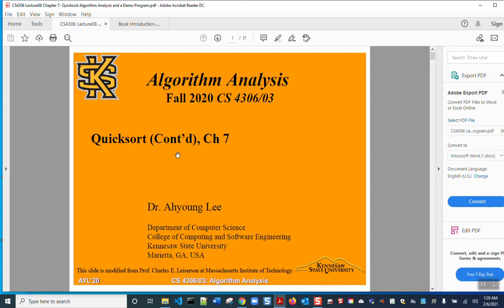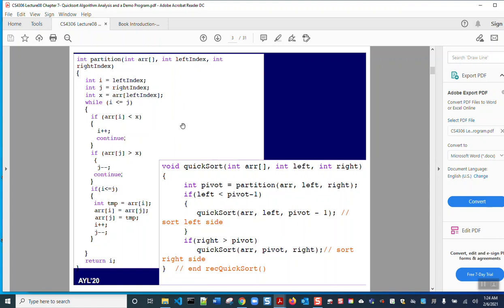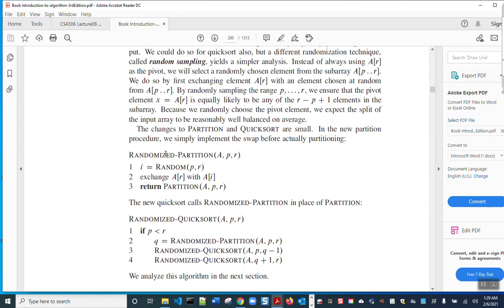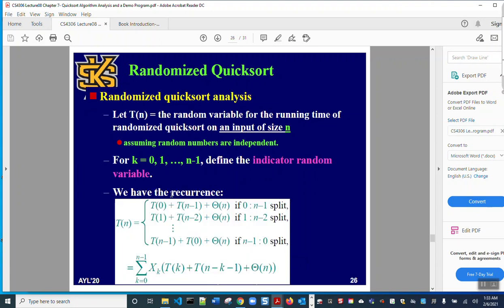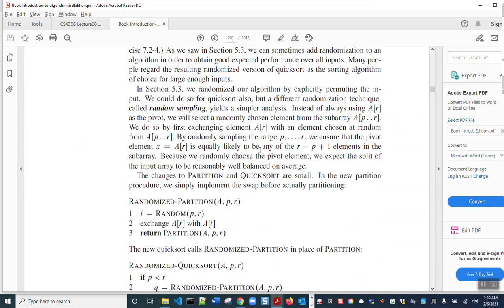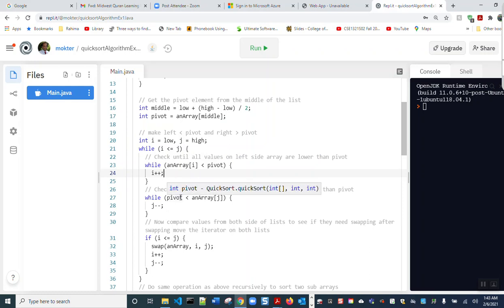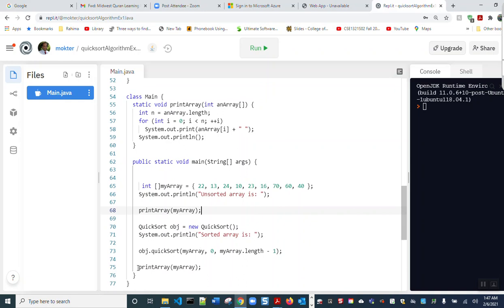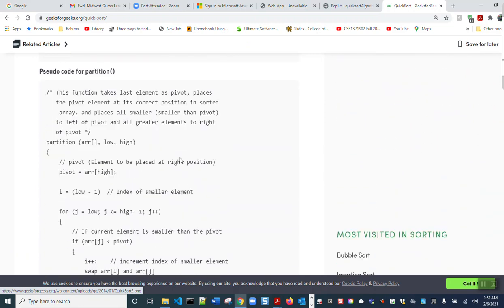L08CS4306W01Sp21 Chapter 7 Quicksort Algorithm Analysis and a Demo Program